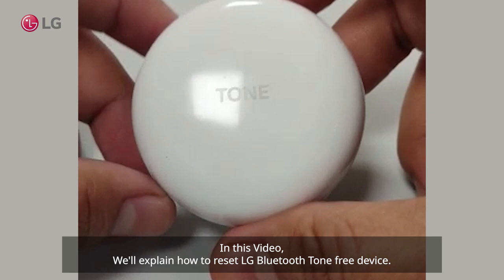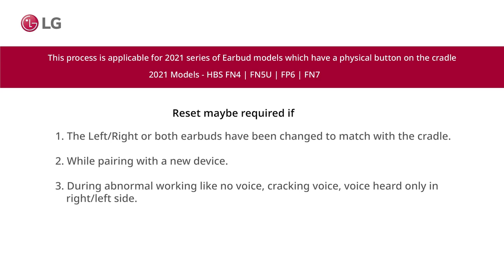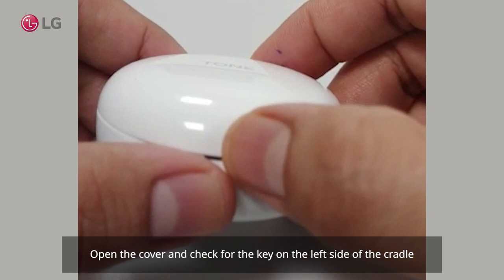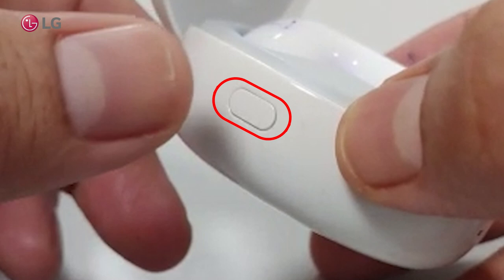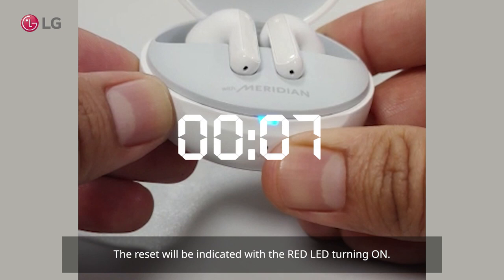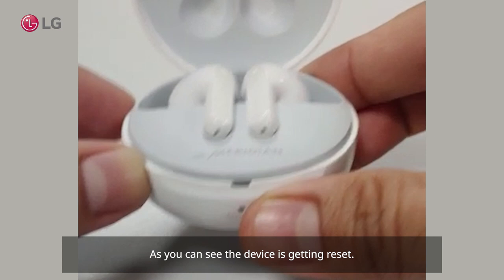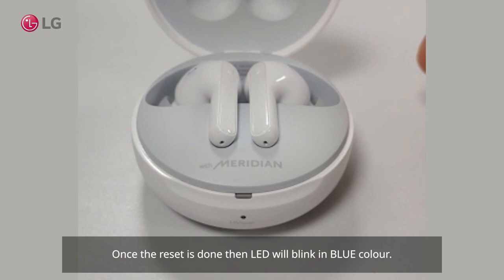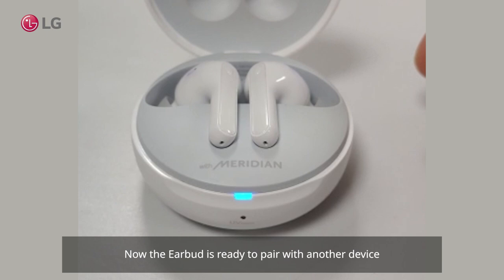How to Reset LG Tone Free Earbuds (2021 Series)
This video is about how we can reset the Tone Free Earbud model series of Year 2021. The Reset can resolve many issues like, Not Pairing, Not Connecting, Voice is only one Earbud, Improper voice, any other feature malfunction etc.